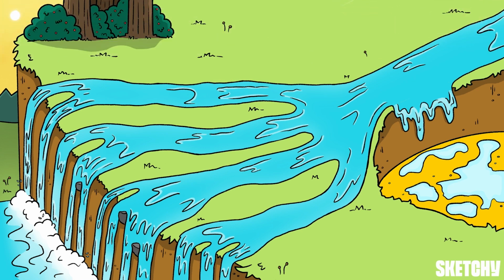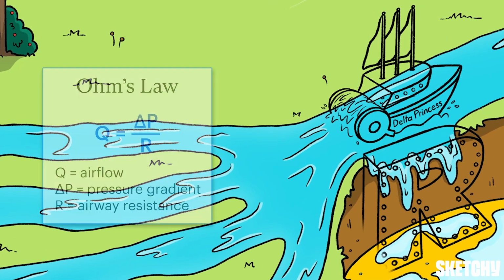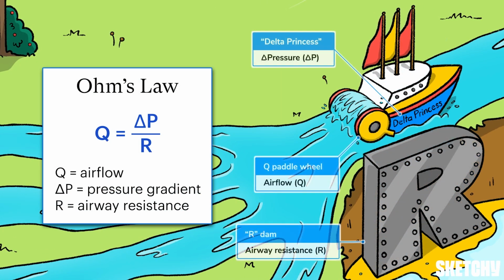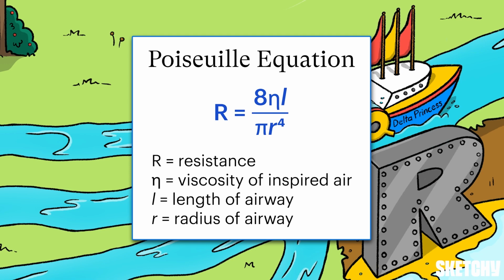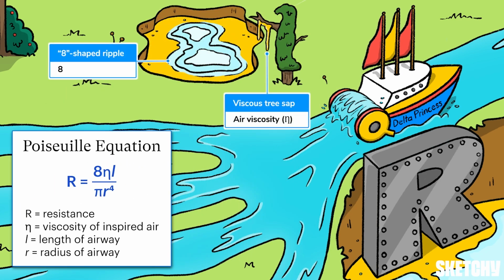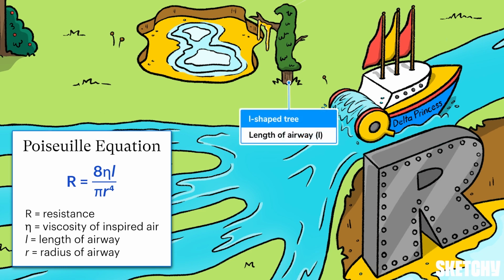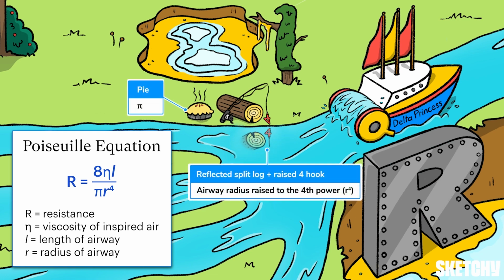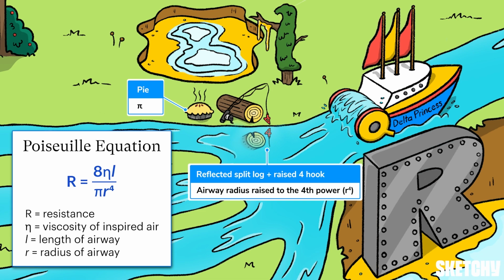Airway Resistance: A Respiratory Study (Part 1) | Sketchy Medical | USMLE Step 1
Understand airway resistance through the lens of Ohm's & Poiseuille's laws. Discover factors affecting airflow, including lung volume, air viscosity, and autonomic control.

for the complete lesson and more free lessons!

Sketchy has programs to help your study and improve your scores for USMLE, MCAT, PANCE, NP boards, & NAPLEX!